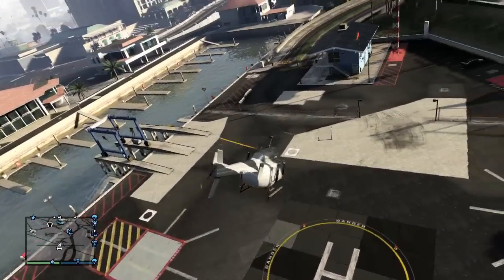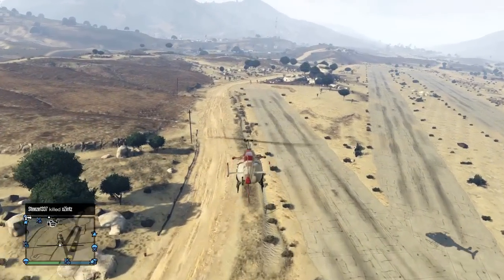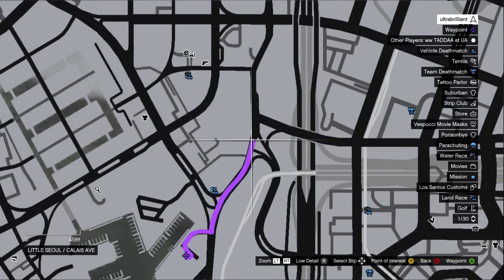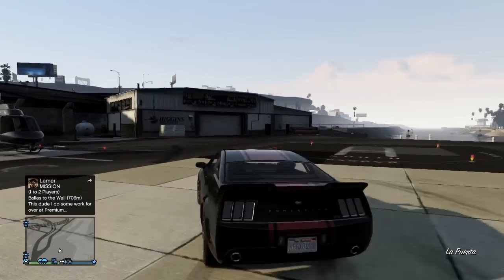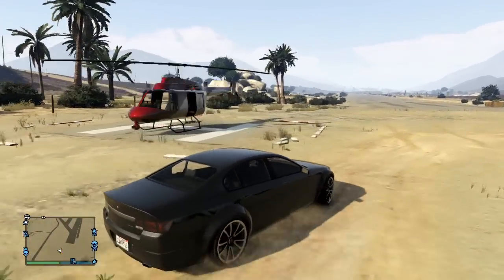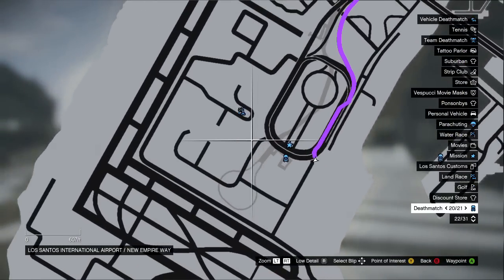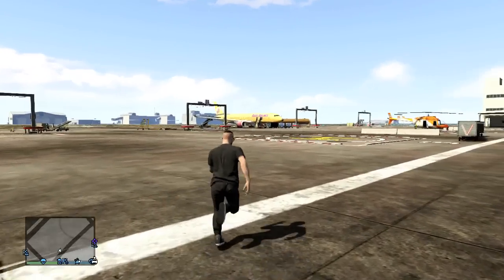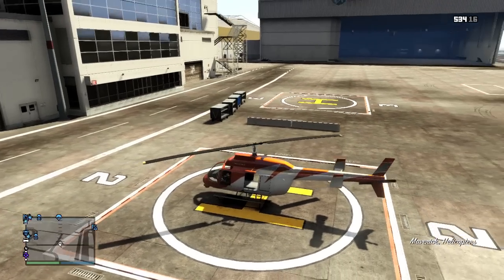GTA Online Helicopters - Where to get a FREE heli!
GTA Online Helicopters - Where to get a FREE heli: Want to take to the air in GTA Online? Here are all the helicopter locations for the multiplayer component of the incredible GTA Online, so you can get a heli quickly, and at no cost.